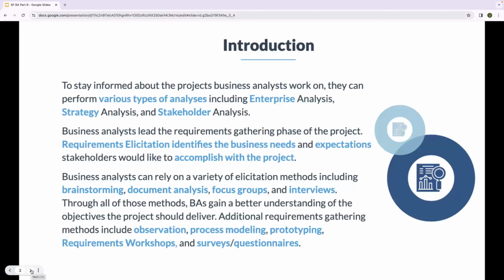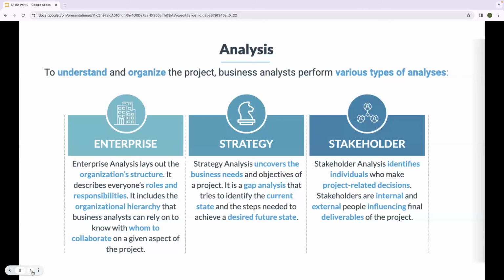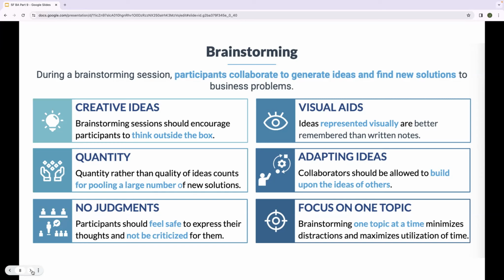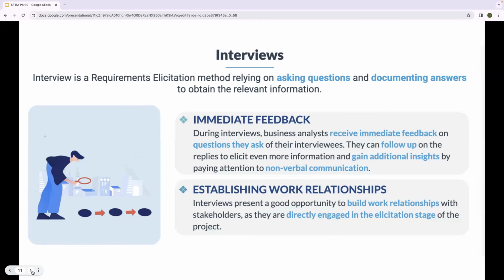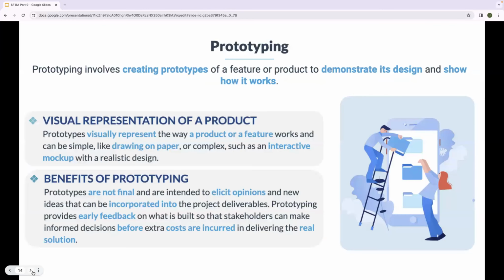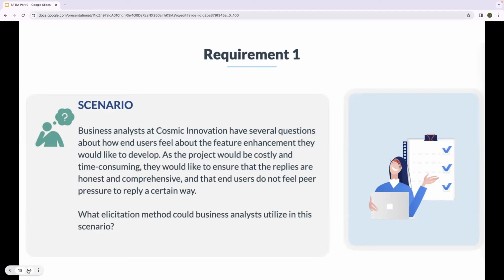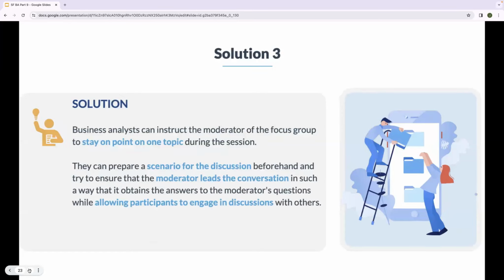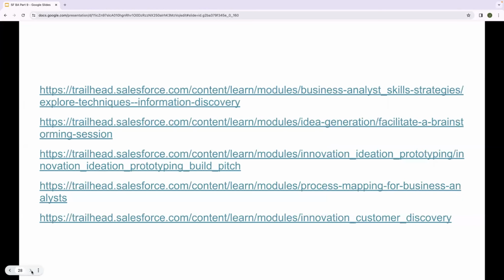Salesforce BA Certification Part 9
Most effective technique for eliciting business needs from stakeholders